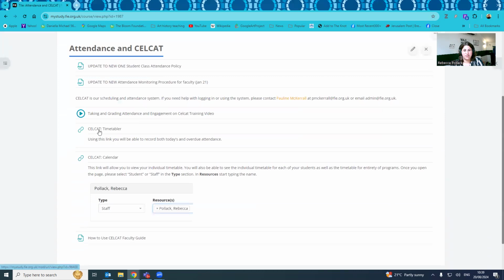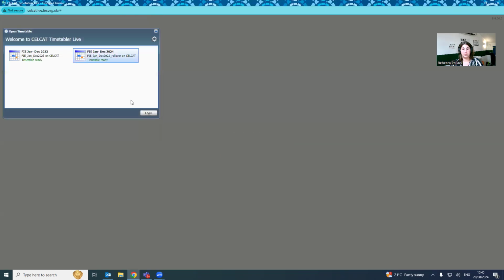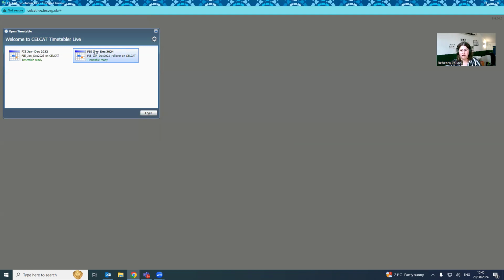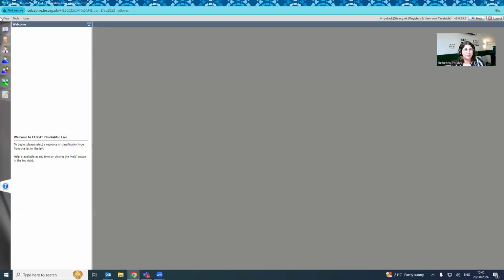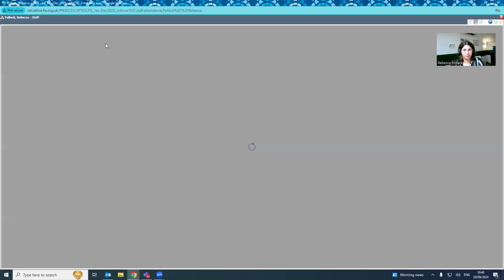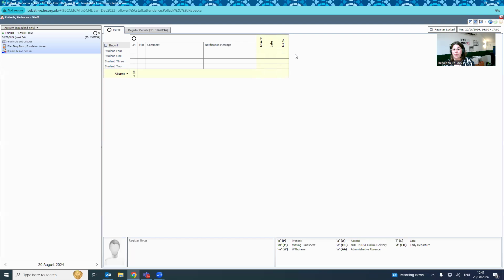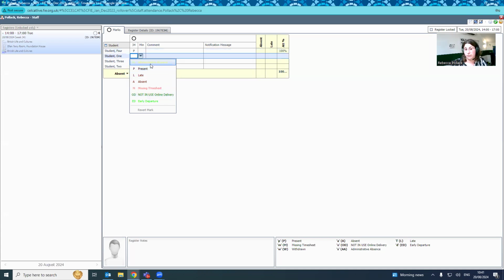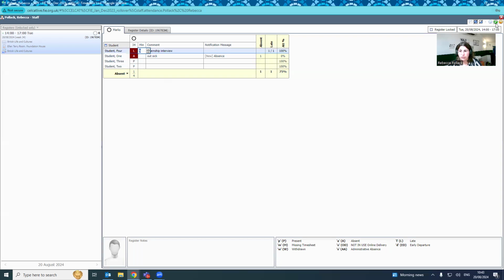CELCAT and Attendance Instructional Video